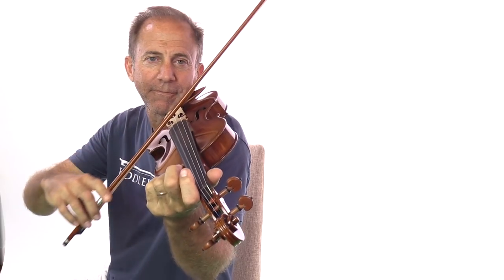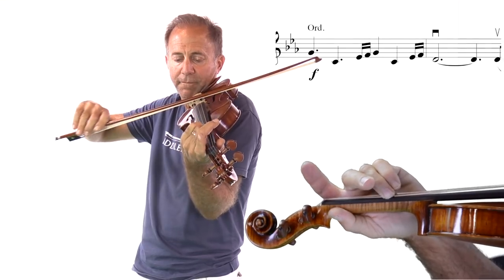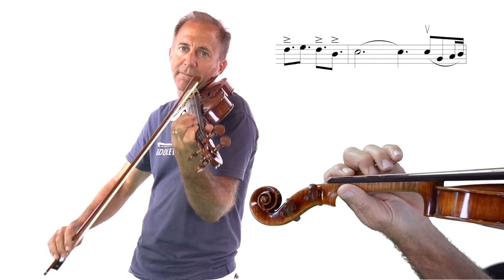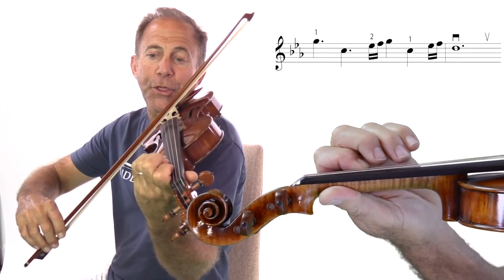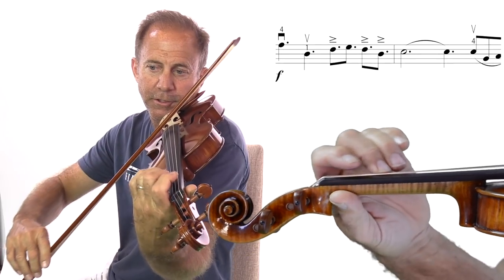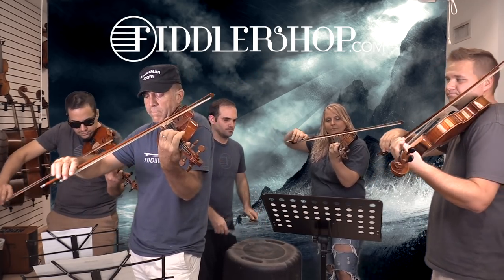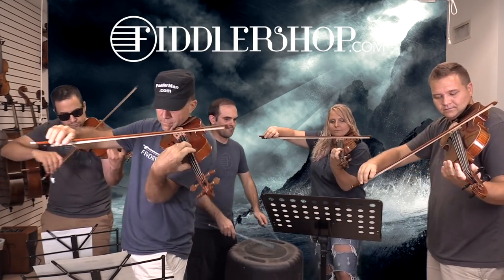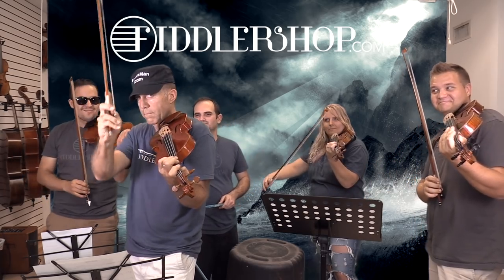A Tune a Week #38 Game of Thrones Theme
Learn to play the Game of Thrones Theme on the violin.

Please leave your suggestions for future tunes and I may use them.